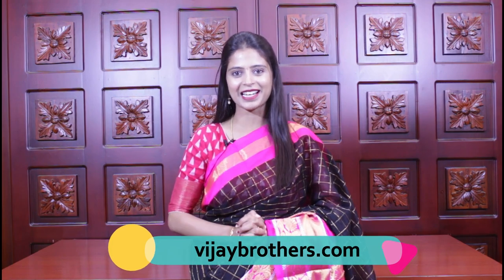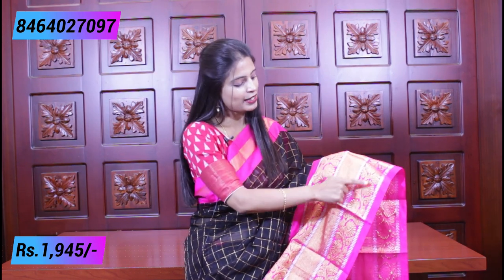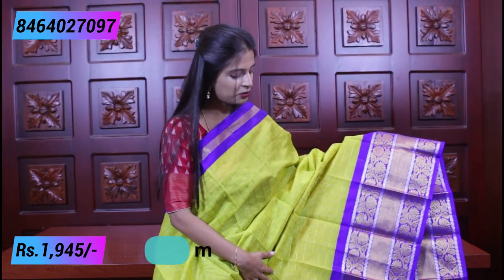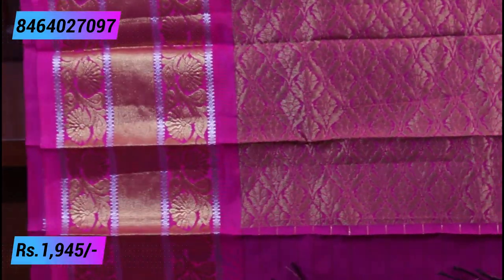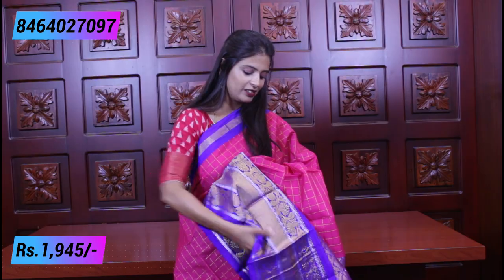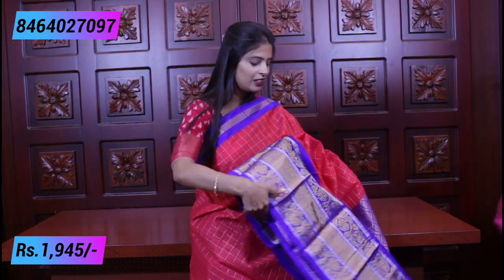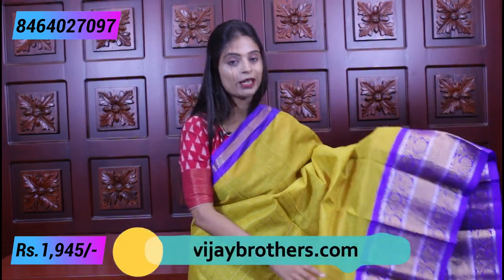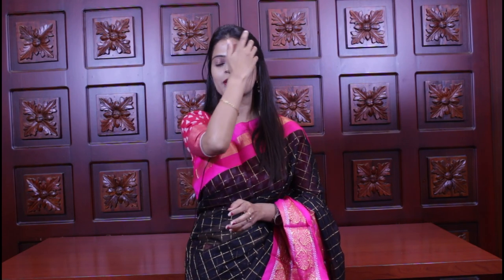Latest Kuppadam Sico Sarees Colections In Very Low Price | Vijaybrothers.com | 8464027097,7093370882